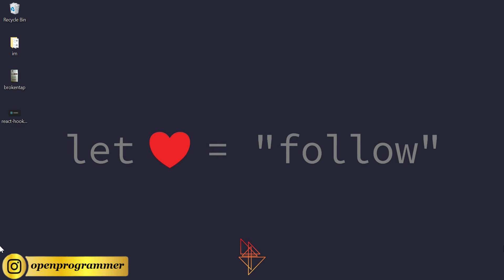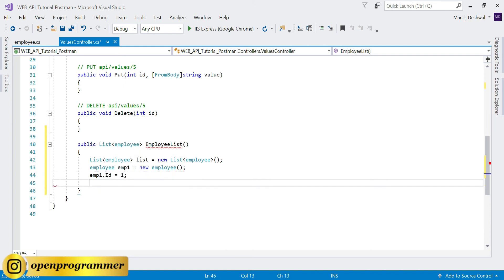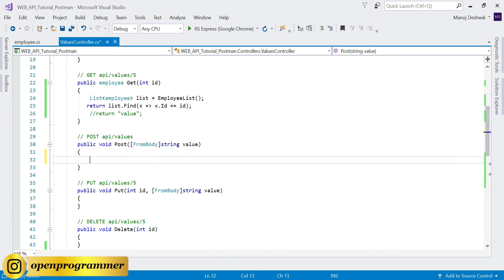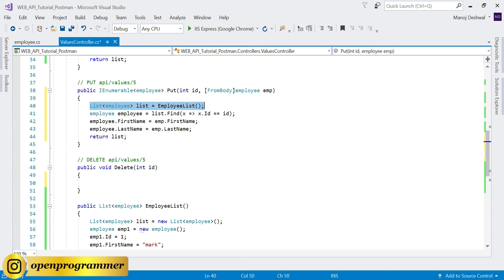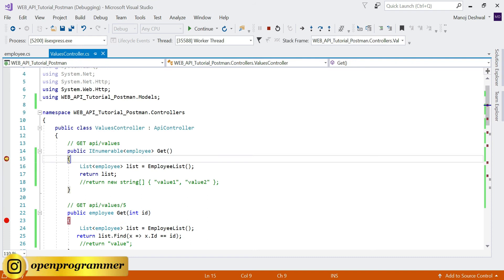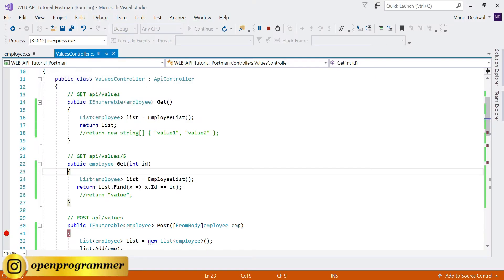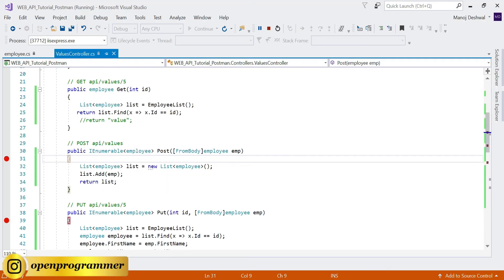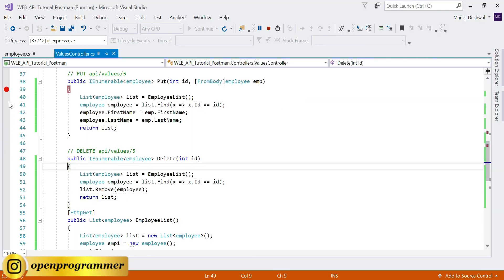Web API Tutorial with Postman Testing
Hello everyone, In this video tutorial we will learn how to create web api methods and how to use custom data for all the methods. We will learn
how to create Get method, Get by Id method, Post method, Put method and Delete method. We will use our custom dataset for all this methods and we will test each and every method through postman.

Best programming laptops :-

Laptop used
Mic Used
Keyboard Mouse
Phone used

.net
C#
Visual Studio
code
programming
tutorial
training
how to
C# training
C# tutorial
webapi
html
css
javascript
api
web api
introduction to web api
beginner

api testing using postman
postman api
how to test api with postman
postman
how to use postman
api testing
rest api
postman post request
post request using postman
postman tutorial
postman tutorials for beginners
how to install postman
postman beginner tutorial
postman step by step
postman api testing beginner tutorial
api
how to test API
api testing tutorial

how to use postman for api testing
postman api beginner tutorials
postman tutorials for beginner
postman user interface
postmand basics
learn postman
api testing beginner tutorials
api testing tutorials for beginners
postman api testing tutorials for beginners
postman how to create api test
postman how to create test for rest api